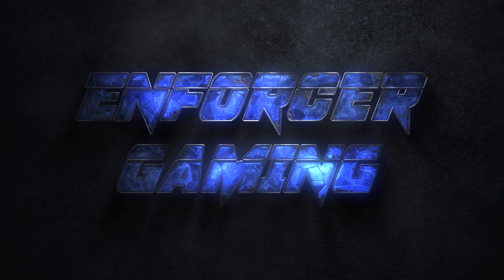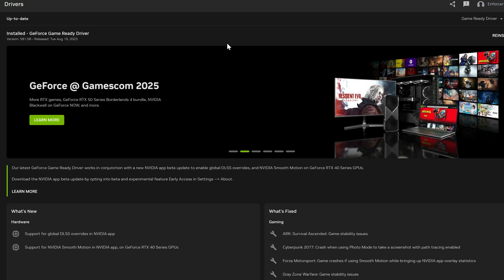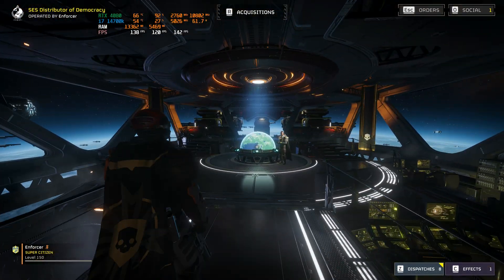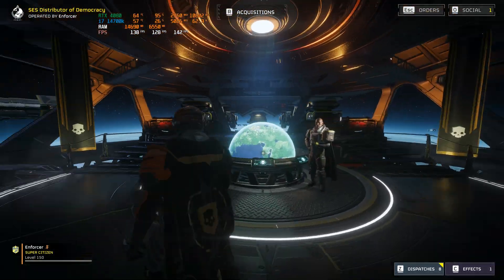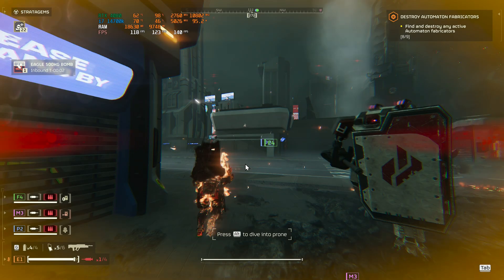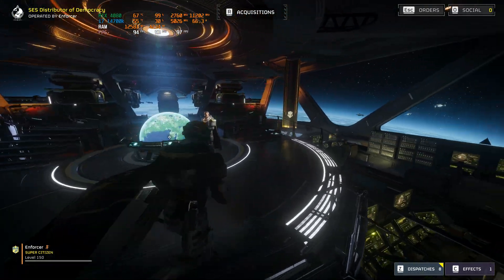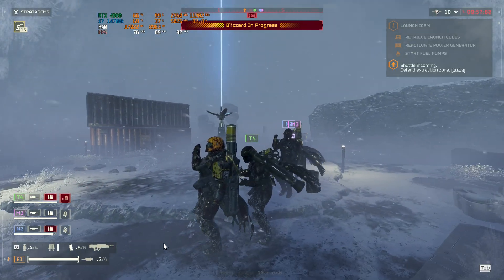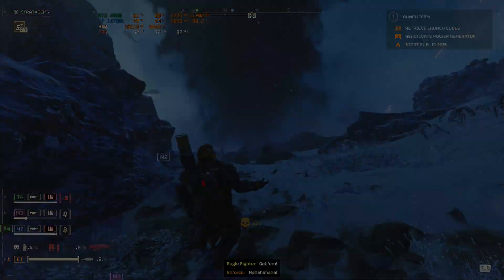RTX Smooth Motion Tutorial – Helldivers 2 4K Ultra 100+ FPS Guide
🎮 Get Cheap Games!

NVIDIA has rolled out a brand new RTX feature for the 40-Series GPUs — Smooth Motion. This setting can drastically improve frame rates in games like Helldivers 2, but it comes with some trade-offs.

In this video, I cover everything you need to know:
✅ How to download and enable Smooth Motion in your NVIDIA Control Panel
✅ How to turn it on globally for all games or selectively for Helldivers 2
✅ Side-by-side comparisons with Smooth Motion ON vs OFF
✅ The pros (higher FPS, smoother gameplay) and the cons (shaky/blurred frames)

On my RTX 4080, Smooth Motion keeps me above 100 FPS on Ultra settings in 4K during chaotic battles. Without it, my FPS can drop into the 40s and 50s when the action gets intense.

This RTX update is huge for anyone running Helldivers 2 on the RTX 40XX series — whether you’re on an RTX 4070, 4080, or 4090.

👉 If you want smooth 4K Ultra gaming without massive frame dips, this guide will show you how.

0:00 Intro
0:10 NVIDIA Smooth Motion
0:55 NVIDIA Smooth Motion New Driver | Enable
1:45 NVIDIA Smooth Motion in Helldivers 2
4:35 NVIDIA Smooth Motion Off in Helldivers 2
5:50 My Thoughts & Outro

🖥️ My Gaming & Streaming/Recording Setups
🎮 Gaming PC:

MSI PRO Z790-P WiFi Motherboard (LGA 1700, ATX)

G.SKILL Ripjaws S5 64GB (4x16GB) DDR5-6000 CL36 RAM

Crucial P3 Plus 2TB PCIe Gen4 NVMe SSD

Corsair RM1000e 1000W 80+ Gold Modular PSU

Cooler Master MasterCase H500 Mesh Case

Cooler Master MasterLiquid ML360R RGB Liquid Cooler

MSI MAG274UPF 27" 4K 144Hz Gaming Monitor

Razer Ornata V3 X Keyboard

Razer Naga Pro Wireless Gaming Mouse

NVIDIA RTX 2080 Ti GPU

ASUS Prime X470-Pro Motherboard

AVerMedia Live Gamer 4K Ultra 2.1 (USB) Capture Card